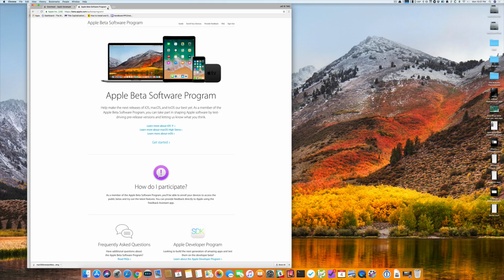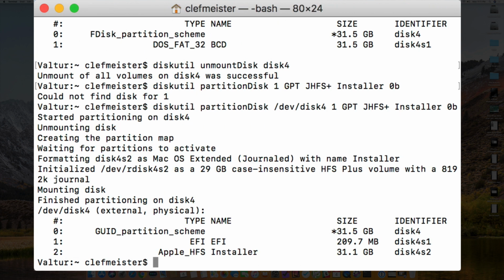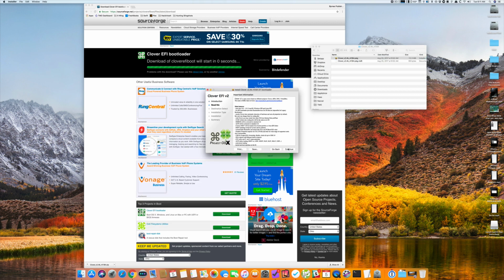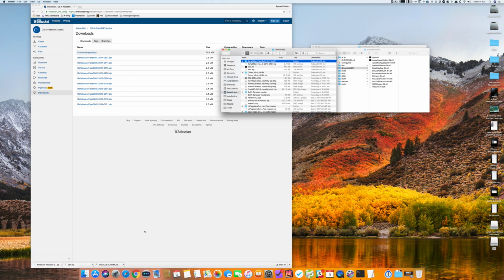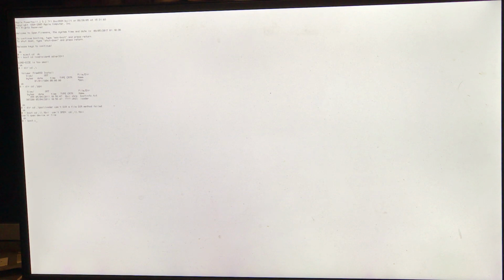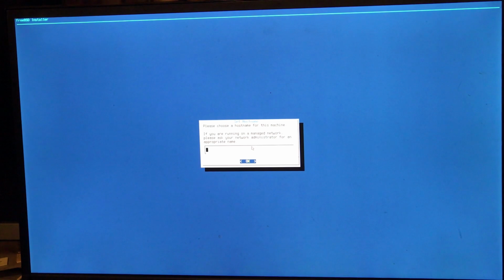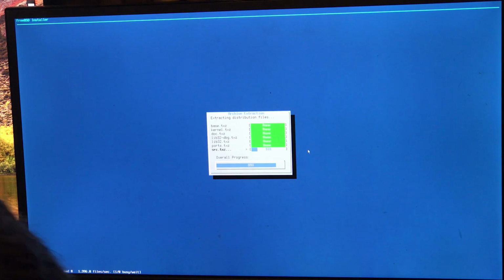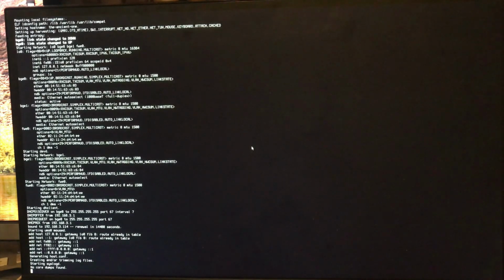Creating a USB Install Disk for Hackintosh, FreeBSD on Power Mac G5 - Terminal Tinkering 3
In this episode of Terminal Tinkering, Jeff Butts shows you how to create a High Sierra USB install disk for a Hackintosh. Then he dives into OpenFirmware on a Power Mac G5 to show you how to install FreeBSD on that aging Mac you're not quite ready to put out to pasture yet.

When you create the install disk for your Hackintosh, you'll need some files beyond what the High Sierra installer loads onto your USB drive. These are:

The Clover bootloader. Download it from SourceForge -

Intel Mausi Ethernet drivers from InsanelyMac  (if you have an Intel 100-series motherboard) -